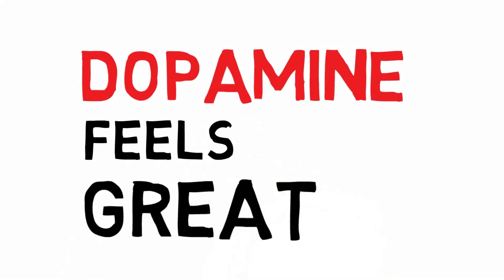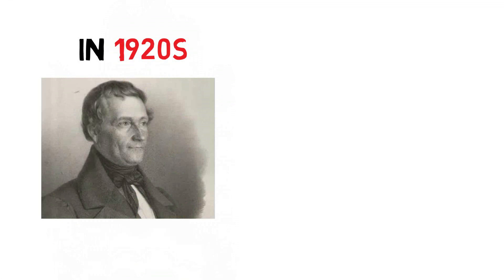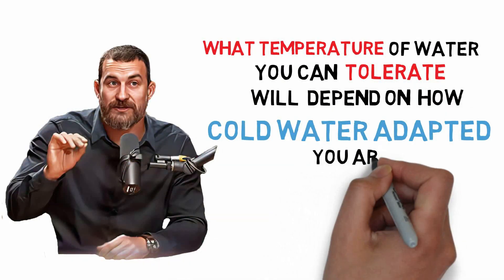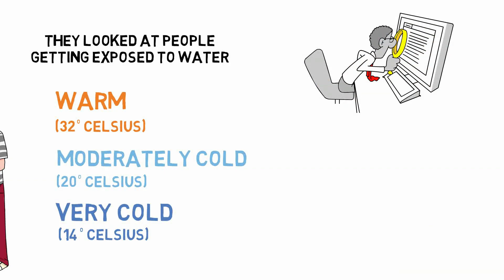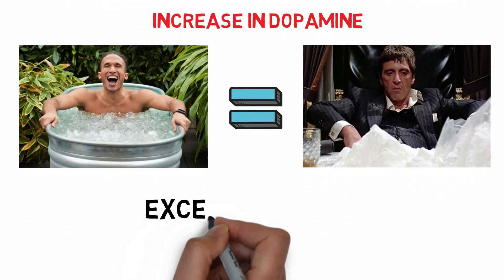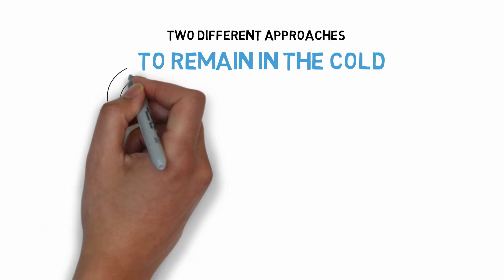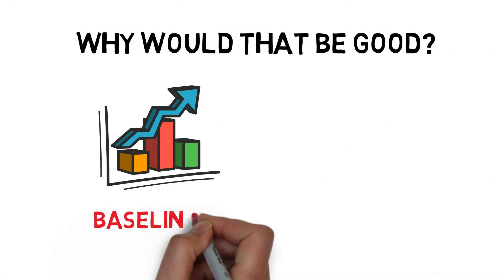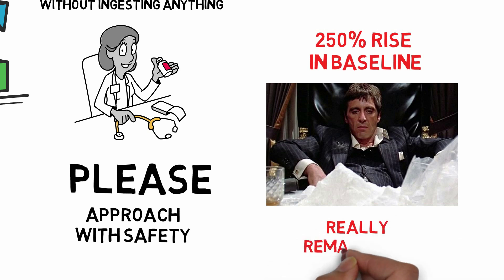How I Accidentally Doubled My Energy And Drive With 2 Minutes A Day | Andrew Huberman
As a neuroscientist, Andrew Huberman has extensively studied the effects of environmental factors on the brain and behavior. In particular, he has focused on the role of dopamine in regulating motivation, reward, and other related processes. Huberman has conducted numerous studies that suggest dopamine release can be influenced by various factors, including environmental stimuli such as cold exposure.

One of Huberman's key findings is that cold exposure can lead to an increase in dopamine release in the brain. This effect has been observed in both animal and human studies, suggesting that it may be a fundamental mechanism for regulating dopamine levels. Based on this research, it is possible that cold exposure could have a positive impact on energy, drive, and motivation by increasing dopamine levels in the brain.

In addition to his research on dopamine and cold exposure, Huberman has also explored the broader effects of environmental factors on health and wellbeing. He has suggested that practices like cold exposure and saunas may have a wide range of potential benefits, including enhanced immune function, reduced inflammation, and improved cardiovascular health. By better understanding the science behind these practices, Huberman believes that we can make informed decisions about how to improve our overall health and longevity.

Dopamine is a neurotransmitter that plays a critical role in regulating our brain's reward and pleasure centers. It is associated with feelings of motivation, energy, and drive, and is often referred to as the "feel-good" neurotransmitter. Research has shown that dopamine levels can be influenced by various factors, including cold exposure.

One study published in the Journal of Neuroscience found that exposure to cold temperatures can lead to an increase in dopamine release in certain regions of the brain. This effect was observed in both animal and human studies, suggesting that it may be a fundamental mechanism for regulating dopamine levels.

Based on this research, it is possible that cold exposure could have a positive impact on energy, drive, and motivation by increasing dopamine levels in the brain. In other words, by subjecting ourselves to cold temperatures, we may be able to enhance our brain's natural reward systems and increase our feelings of energy and motivation.

Overall, Andrew Huberman's work on the relationship between dopamine and cold exposure highlights the complex interplay between environmental factors and brain function. By continuing to explore the effects of environmental stimuli on the brain, Huberman and other researchers may be able to identify new ways to improve health, wellbeing, and overall quality of life.

Andrew Huberman born September 26, 1975, is a US-based neuroscientist, professor in the Department of Neurobiology at Stanford University School of Medicine, and Youtuber. He has made many important contributions to the fields of brain development, brain function, and neuroplasticity. H. The ability of the nervous system to rewire and learn new behaviors, skills and cognitive functions.